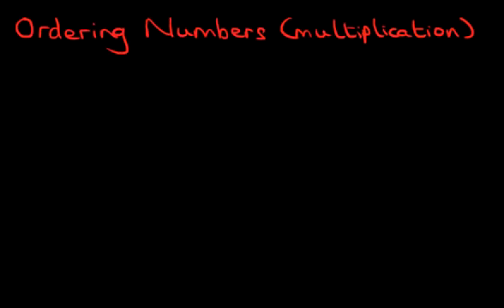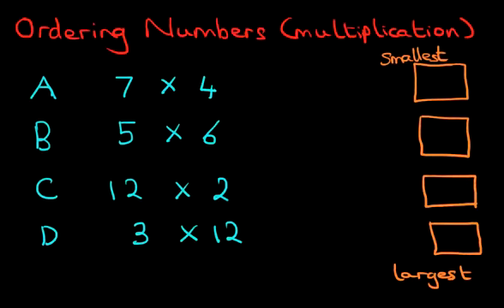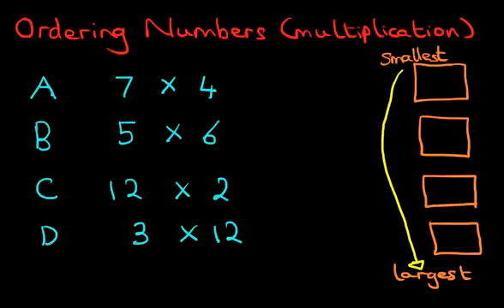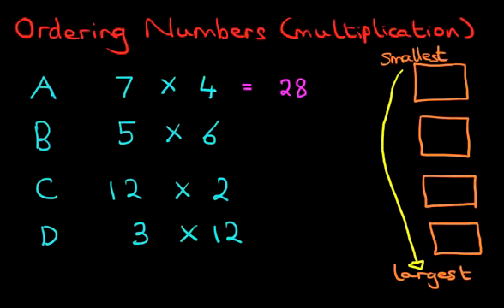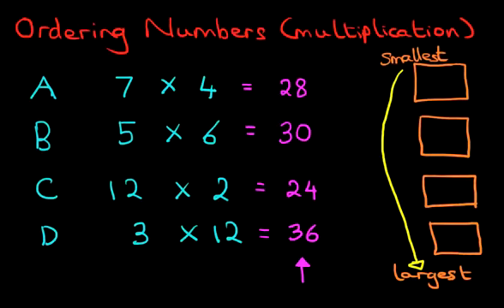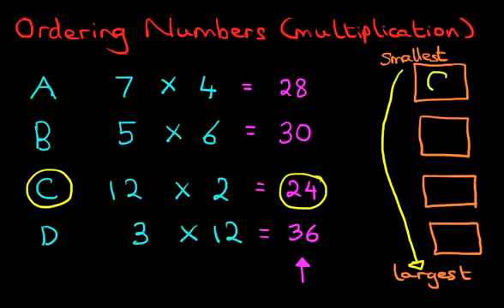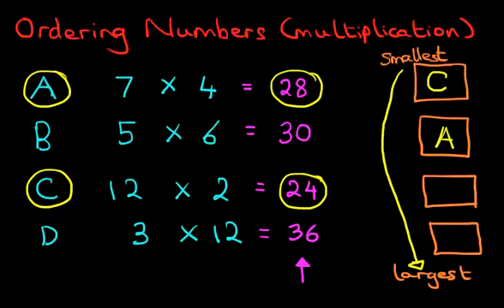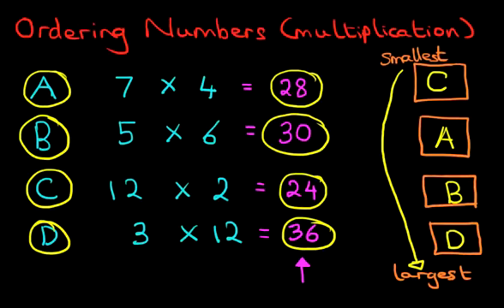Ordering Numbers - Multiplication